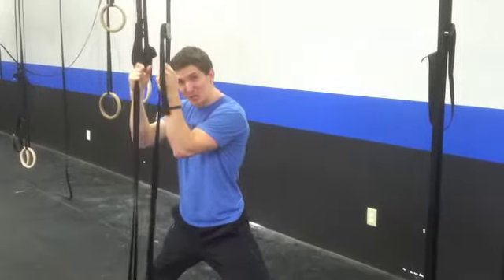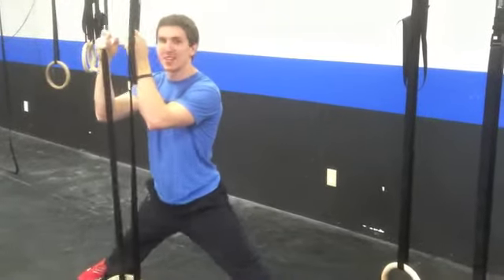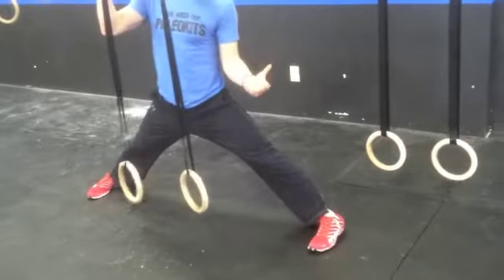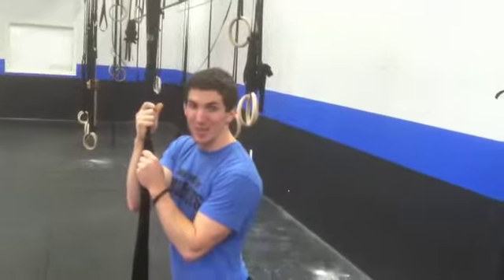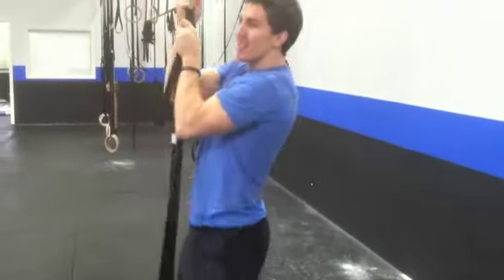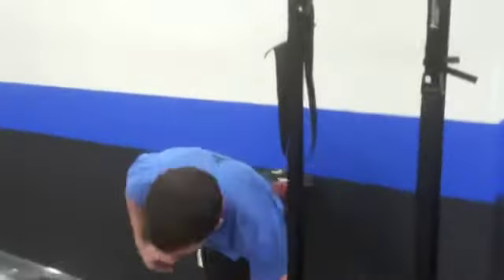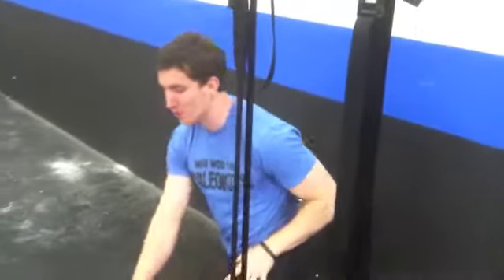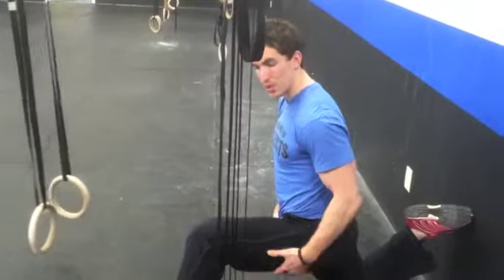Albany, NY CrossFit Weightlifting: Mobility 101711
- Getting the groin and hips ready for "Chelsea". A must to stretch pre and post workout.